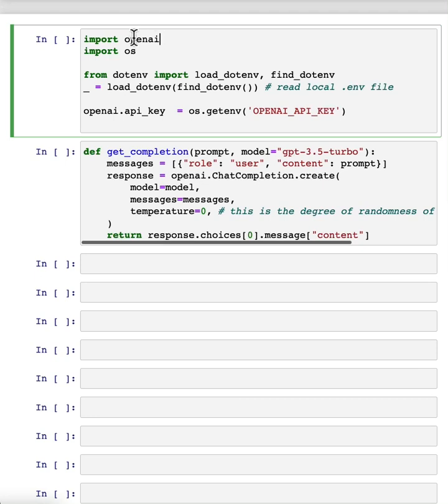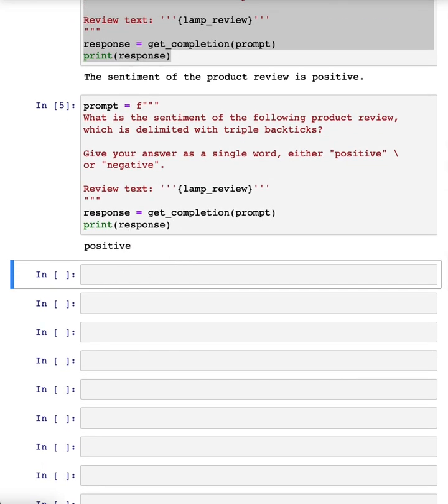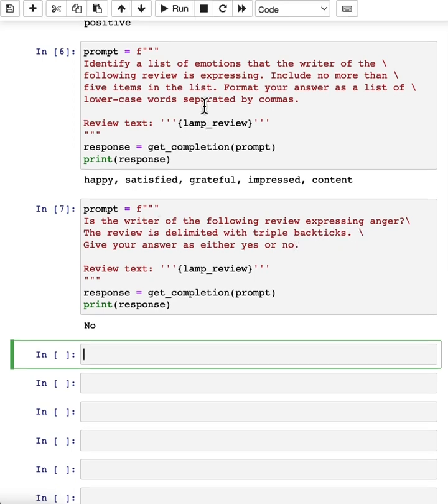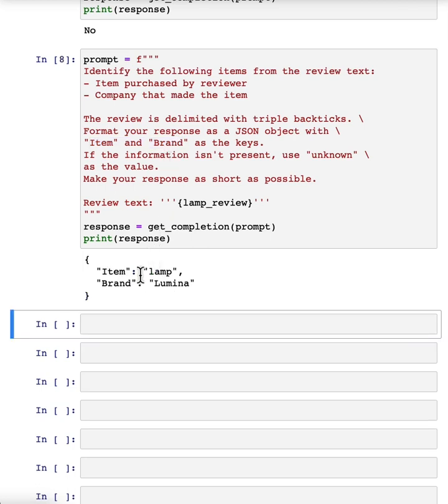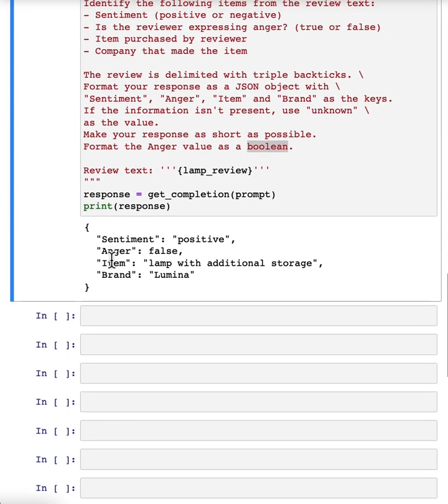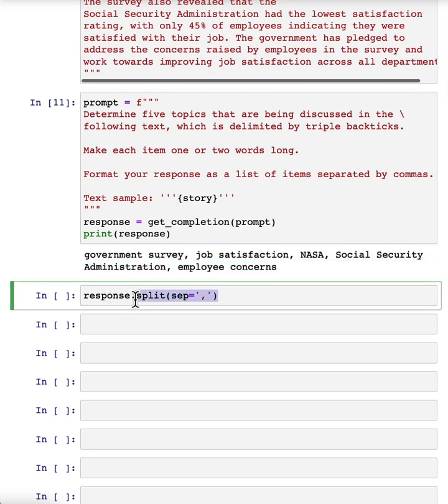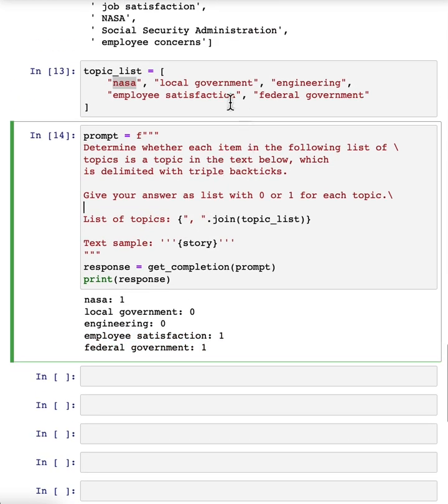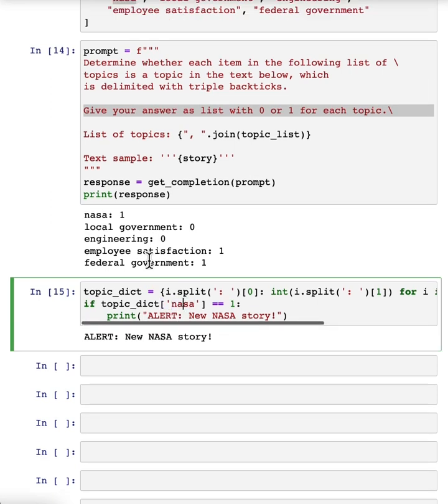ChatGPT Prompt Engineering for Developers | Inferring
Inferring

In this lesson, you will infer sentiment and topics from product reviews and news articles.
Setup

import openai

import os

from dotenv import load_dotenv, find_dotenv

_ = load_dotenv(find_dotenv()) # read local .env file

openai.api_key  = os.getenv('OPENAI_API_KEY')

def get_completion(prompt, model="gpt-3.5-turbo"):

    messages = [{"role": "user", "content": prompt}]

    response = openai.ChatCompletion.create(

        model=model,

        messages=messages,

        temperature=0, # this is the degree of randomness of the model's output

    return response.choices[0].message["content"]

Product review text

lamp_review = """

Needed a nice lamp for my bedroom, and this one had \

additional storage and not too high of a price point. \

Got it fast.  The string to our lamp broke during the \

transit and the company happily sent over a new one. \

Came within a few days as well. It was easy to put \

together.  I had a missing part, so I contacted their \

support and they very quickly got me the missing piece! \

Lumina seems to me to be a great company that cares \

about their customers and products!!

Sentiment (positive/negative)

prompt = f"""

What is the sentiment of the following product review,

which is delimited with triple backticks?

Review text: '''{lamp_review}'''

response = get_completion(prompt)

print(response)

prompt = f"""

Give your answer as a single word, either "positive" \

or "negative".

Review text: '''{lamp_review}'''

response = get_completion(prompt)

print(response)